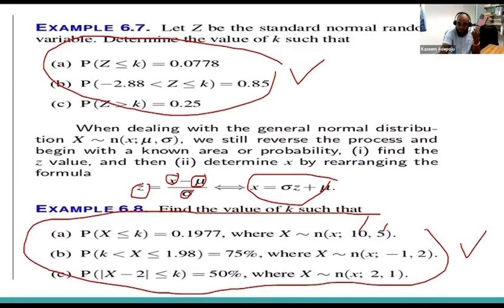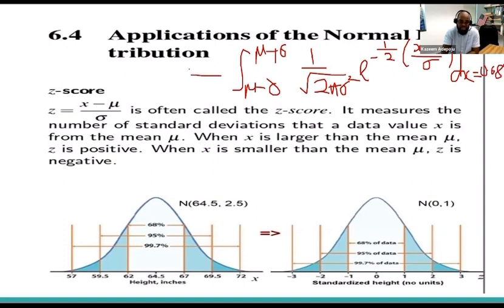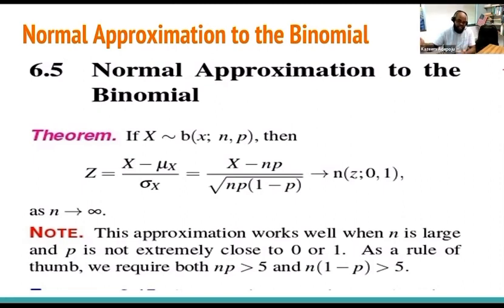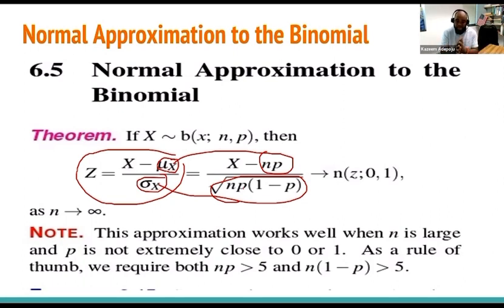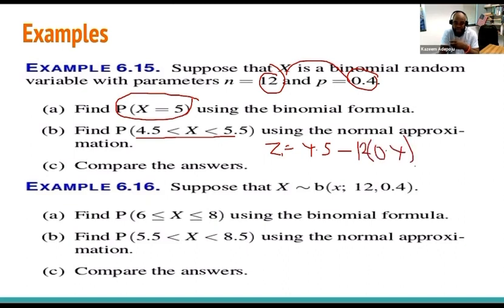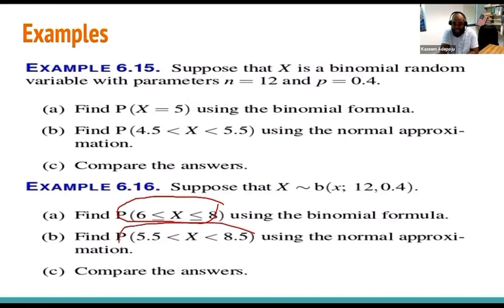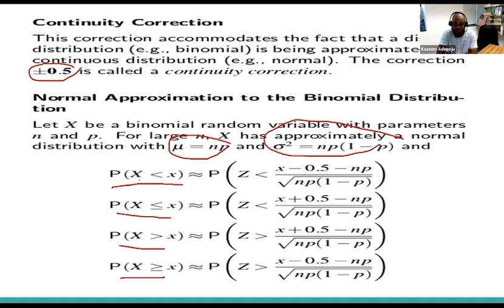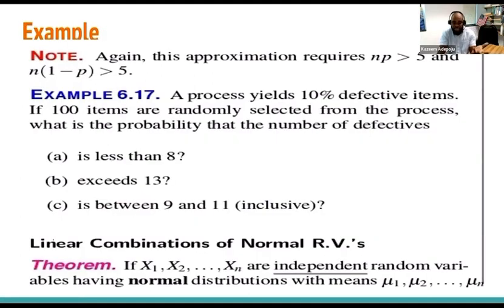Uniform and Normal Distributions Part 2